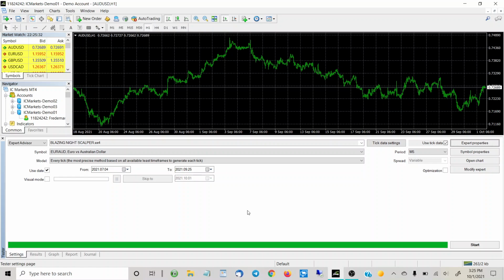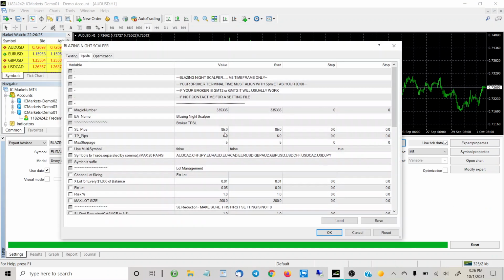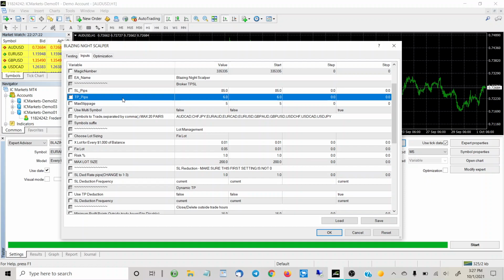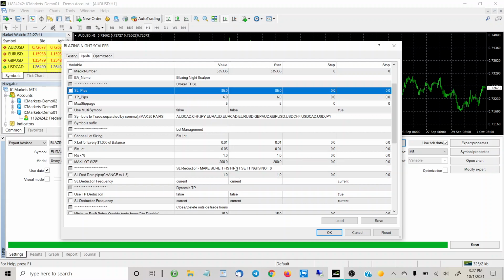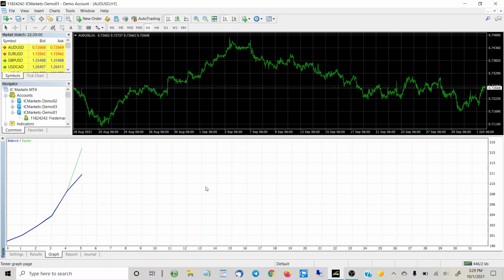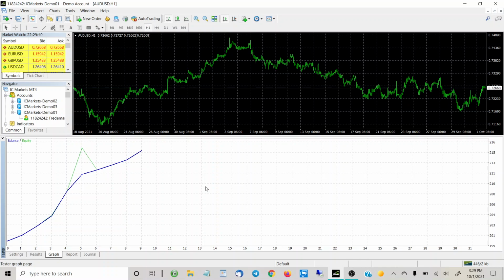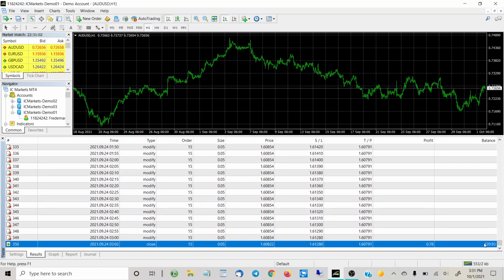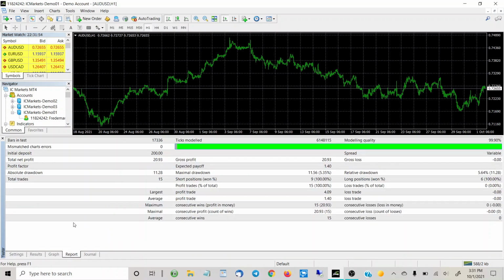MT4 BLAZING NIGHT SCALPER EXPERT ADVISOR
Download Blazing Night Scalper

This Video is a Demonstration on how to back test and trade with the Blazing Night Scalper Expert Advisor.